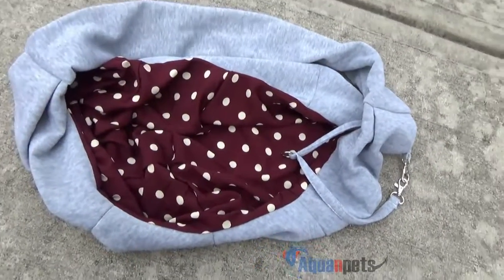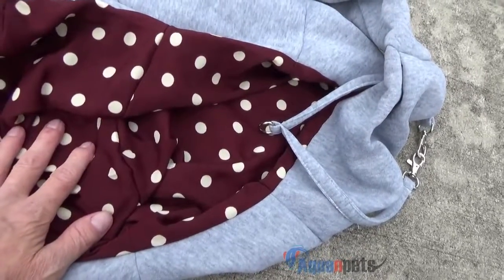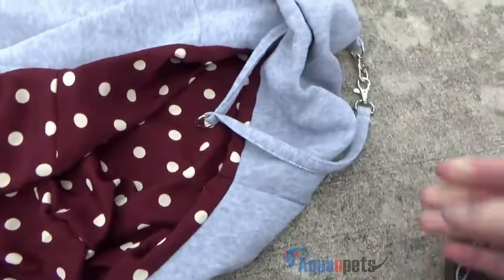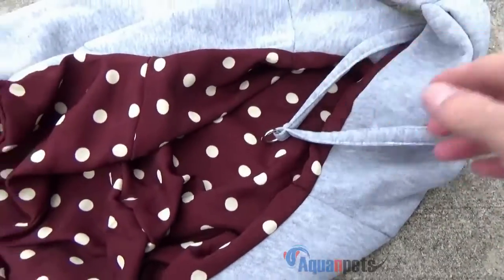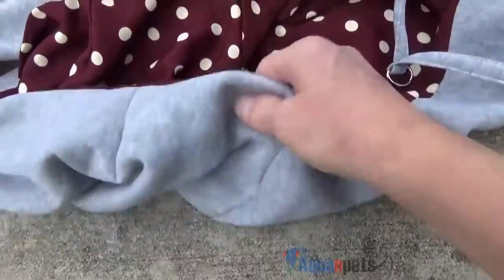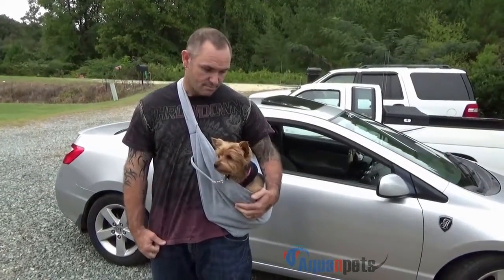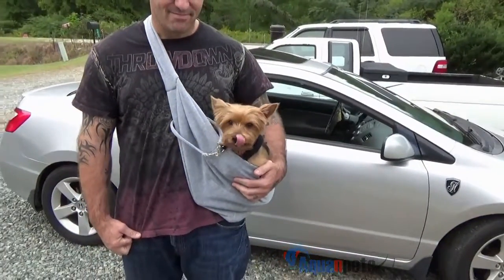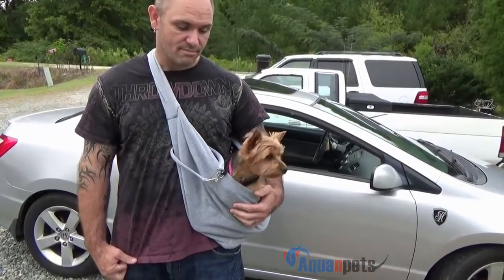Aquanpets Reversible Sling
Reversible Sling Pet Carrier  Can Be Used on Both Sides Suitable For Small Size Puppies and Cats Available On